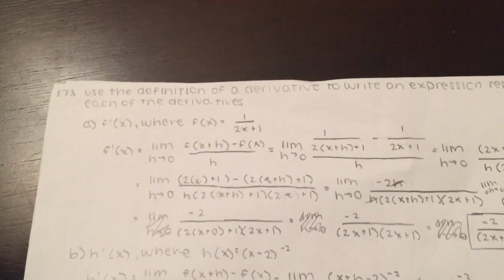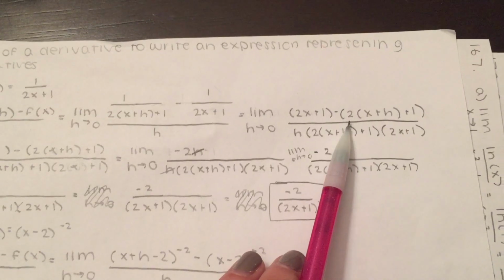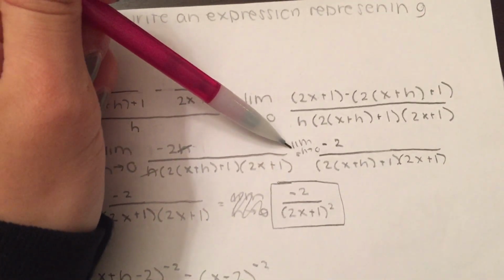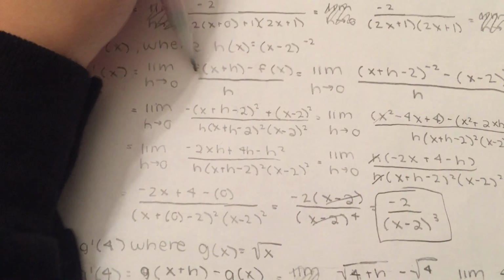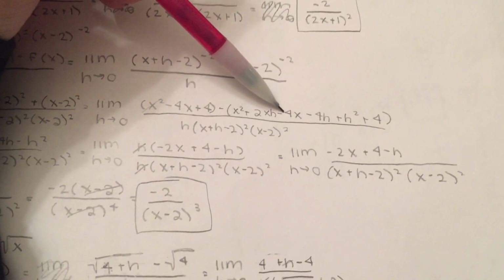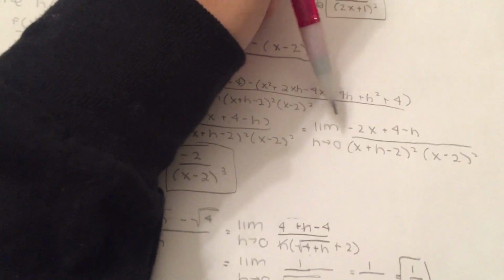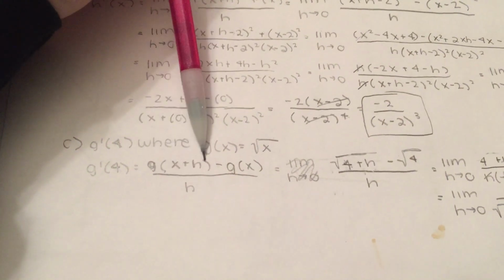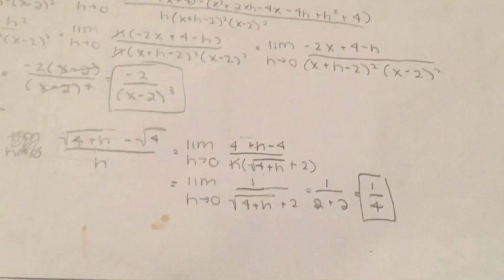CPM Calculus 5-173 - Finding the derivative using the definition of the derivative (KE)